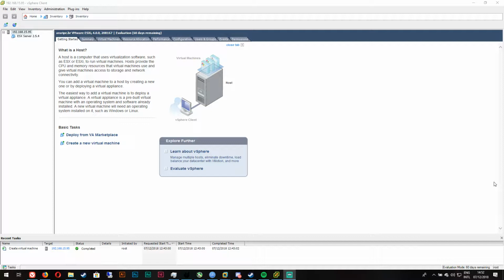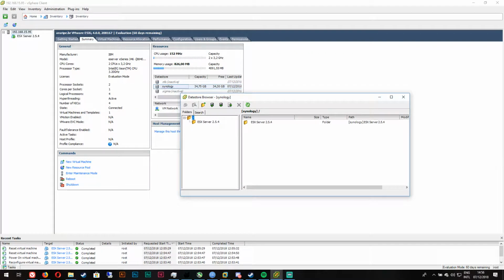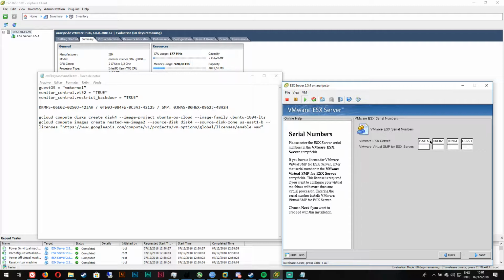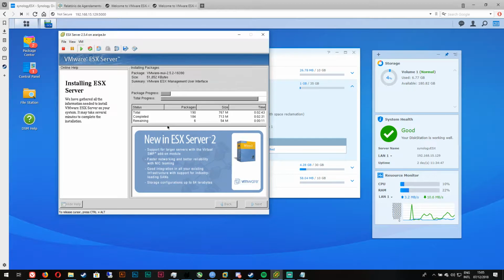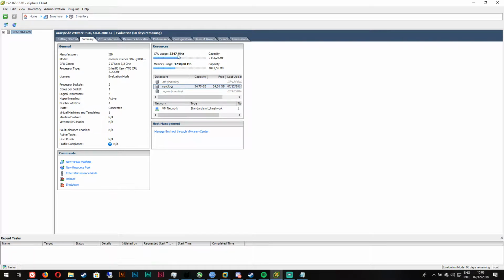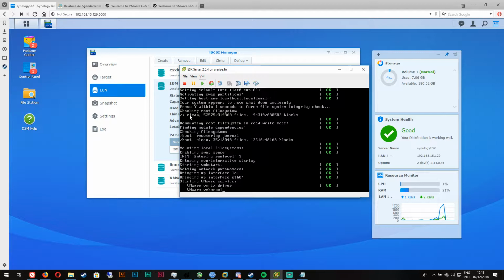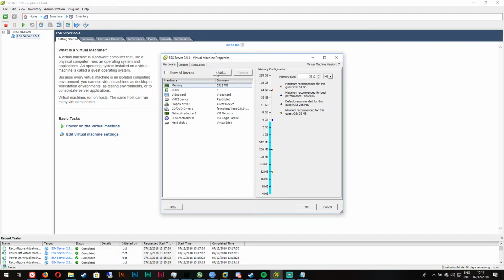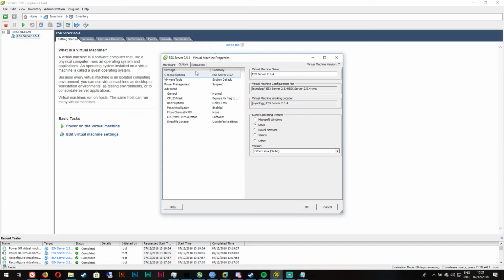VMware ESX Server 2: the saga goes on!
I got it to work on VMware Workstation, with 32-bit virtualization enabled and all that good stuff, but no networking, probably due to compatibility discrepancies. As a way to try and fix that, i decided to make a virtualized instance of ESX Server 2 on my bare metal server, which is quite old and might as well be compatible with ESX Server 2. The big question mark, though, is it really? Guess we'll have to figure out!